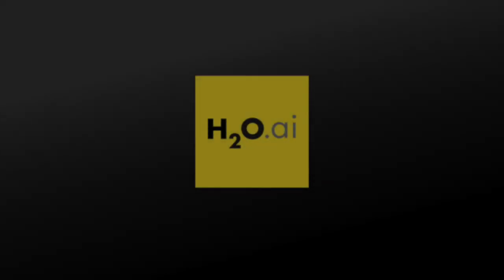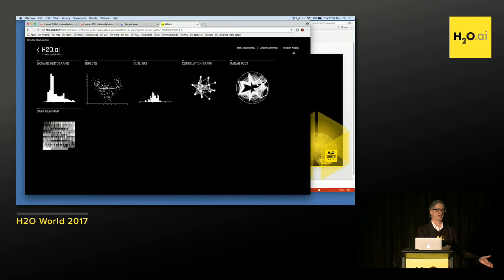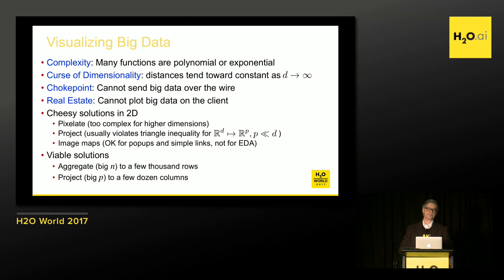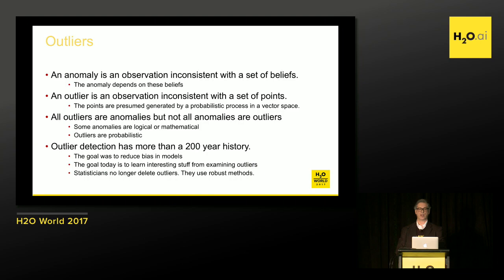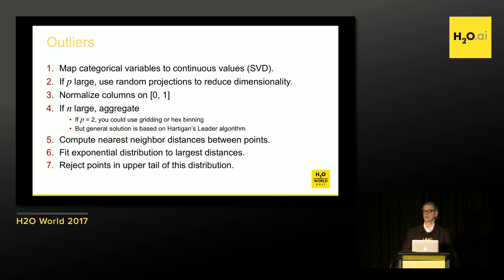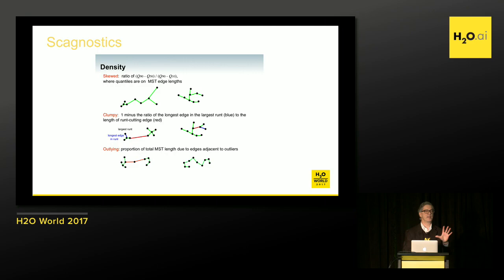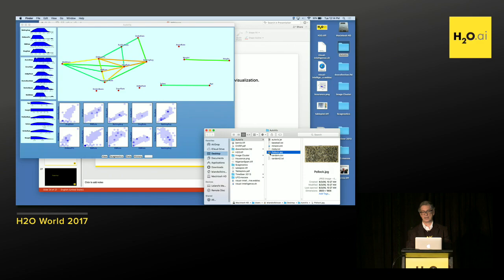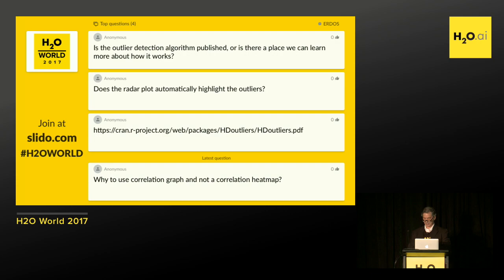Automatic Visualization - Leland Wilkinson, Chief Scientist, H2O.ai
This video was recorded at H2OWorld 2017 in Mountain View, CA.

Abstract:
Auto Visualization involves the problem of producing meaningful graphics when presented with data. Relevant to this task are the strategies that expert statisticians and data analysts use to gain insights through visualization, as well as the portfolio of diagnostic methods devised by statisticians in the last 50 years. While some researchers and companies may claim to do automatic visualization, the problem is much deeper than simply producing collections of histograms, bar charts, and scatterplots. The deeper problem is what subset of these graphics is critical to recognizing anomalies, outliers, unusual distributions, missing values, and so on. This talk will cover aspects of this deeper problem and will introduce H2O software that implements some of these algorithms.

Leland Wilkinson is Chief Scientist at H2O.ai and Adjunct Professor of Computer Science at the University of Illinois Chicago. He received an A.B. degree from Harvard in 1966, an S.T.B. degree from Harvard Divinity School in 1969, and a Ph.D. from Yale in 1975. Wilkinson wrote the SYSTAT statistical package and founded SYSTAT Inc. in 1984. After the company grew to 50 employees, he sold SYSTAT to SPSS in 1994 and worked there for ten years on research and development of visualization systems. Wilkinson subsequently worked at Skytree and Tableau before joining H2O.ai. Wilkinson is a Fellow of the American Statistical Association, an elected member of the International Statistical Institute, and a Fellow of the American Association for the Advancement of Science. He has won best speaker award at the National Computer Graphics Association and the Youden prize for best expository paper in the statistics journal Technometrics. He has served on the Committee on Applied and Theoretical Statistics of the National Research Council and is a member of the Boards of the National Institute of Statistical Sciences (NISS) and the Institute for Pure and Applied Mathematics (IPAM). In addition to authoring journal articles, the original SYSTAT computer program and manuals, and patents in visualization and distributed analytic computing, Wilkinson is the author (with Grant Blank and Chris Gruber) of Desktop Data Analysis with SYSTAT. He is also the author of The Grammar of Graphics, the foundation for several commercial and open­source visualization systems (IBMRAVE, Tableau, Rggplot2, and PythonBokeh).